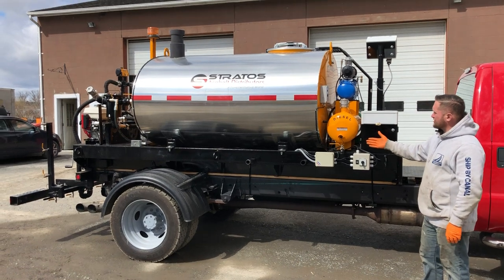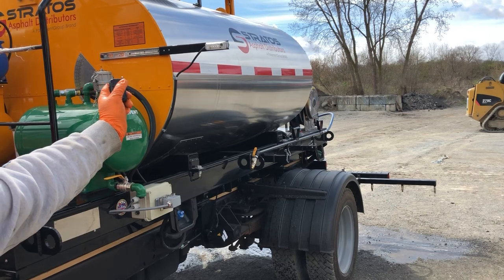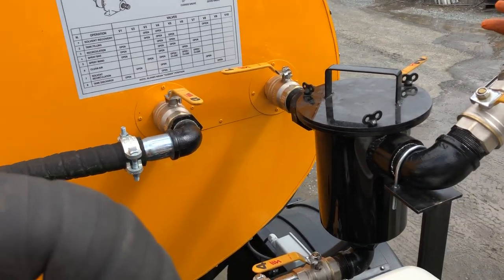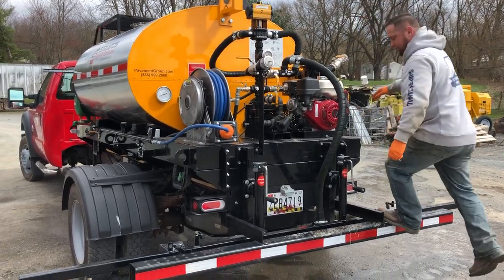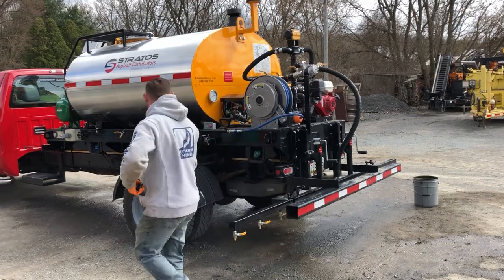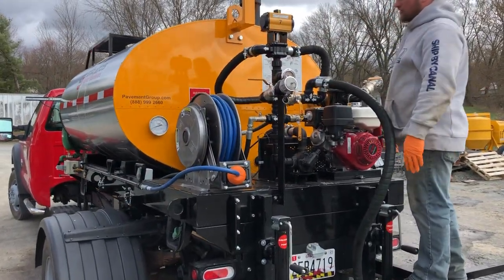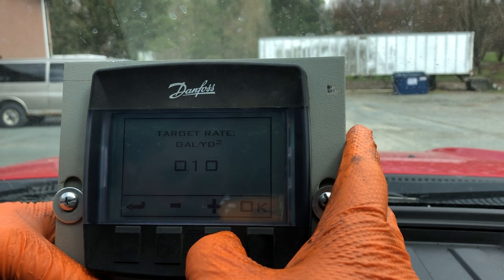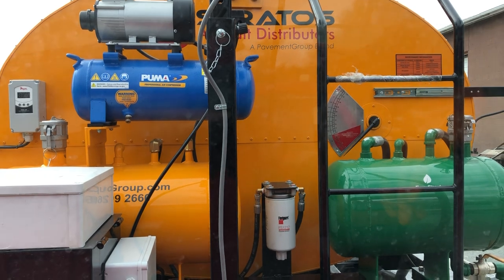STRATOS Asphalt Distributor Truck, model DMS Training Video, by Tim, PavementGroup.com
PavementGroup's STRATOS model DMS-600 asphalt distributor truck training video.

Our Truck mounted distributor trailers come in 4 sizes 2000, 1000, 600 and 400 gallons. All options are available regardless of which capacity tank you choose. STRATOS sprays over 35 different emulsions and oil products, built for professional use.